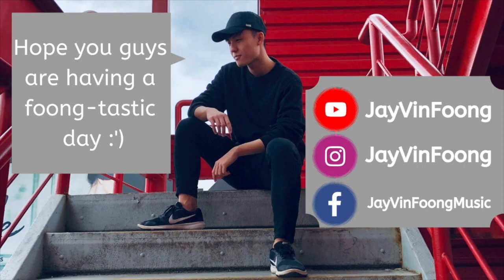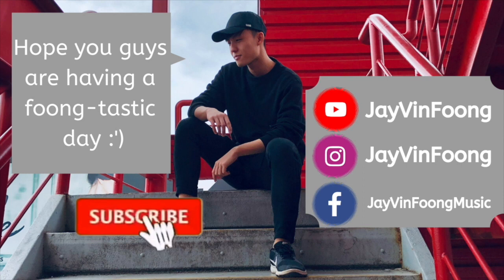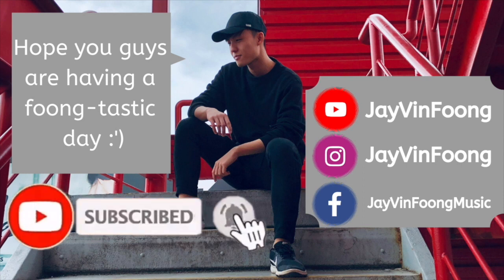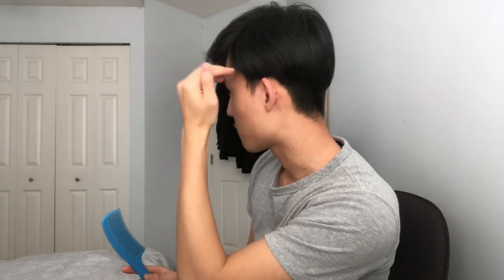Which Side Should Men Comb & Part Their Hair?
In this video, I discuss which side you should comb and part your hair. It all depends on personal preference, face shape, and hairstyle you want to achieve. Enjoy!
Let's be friends:
(International WebSite)